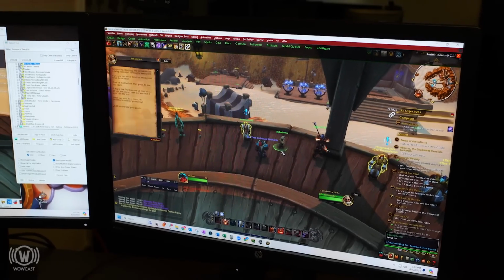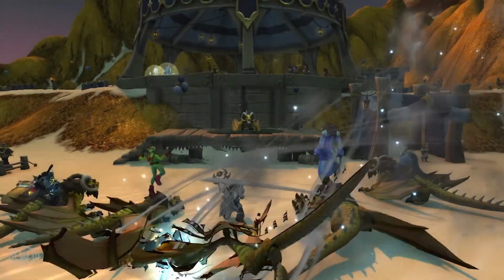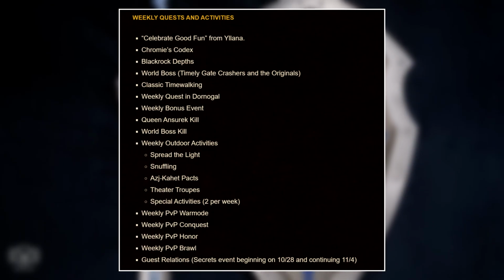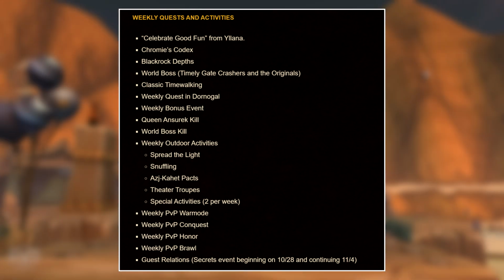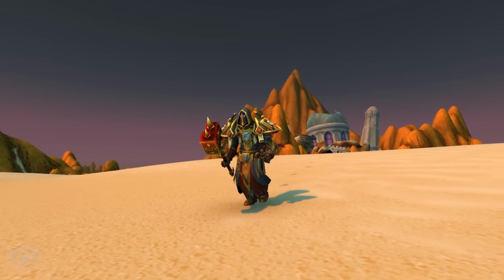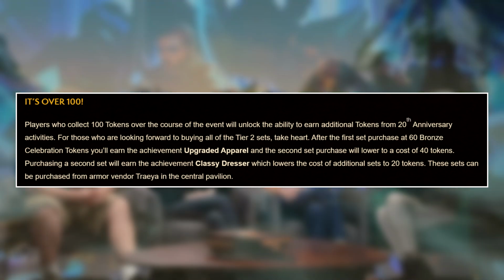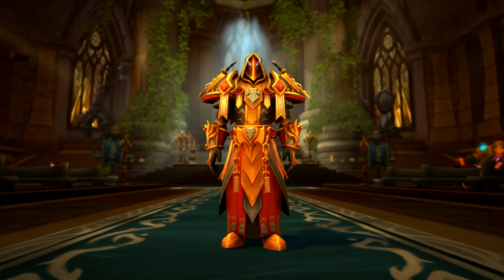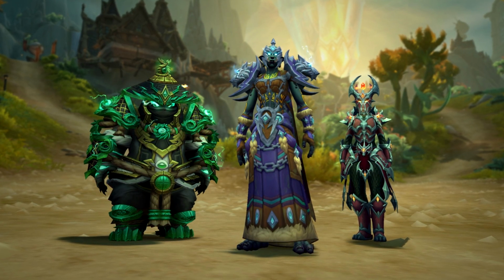How To Obtain ALL The TIER 2 REWORKS! (20th Anniversary) | WoW: The War Within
World of Warcraft's 20th Anniversary is right around the corned, and we just got some big news from an official article detailing this event. So in this video we go over all of the information you need to obtain the new Bronze Celebration Tokens, which are the new currency that allows you to buy all the event cosmetics including the tier 2 set reworks.